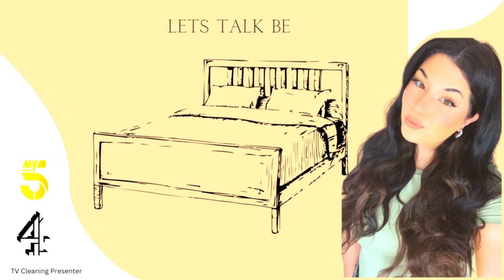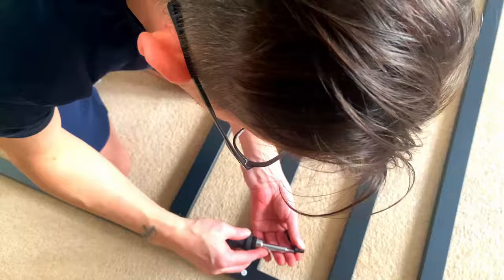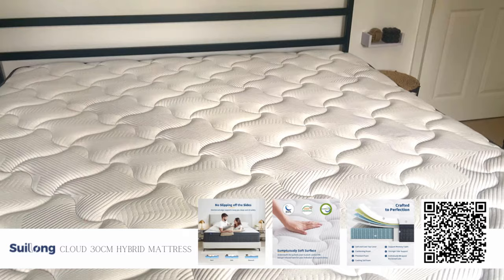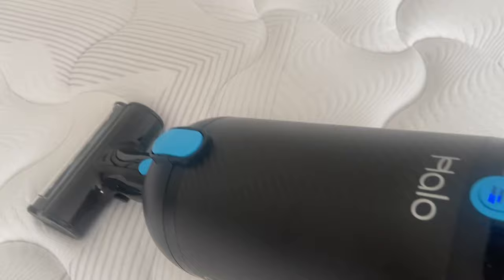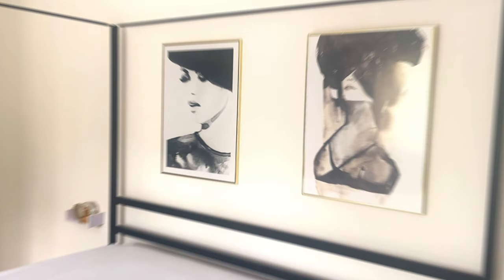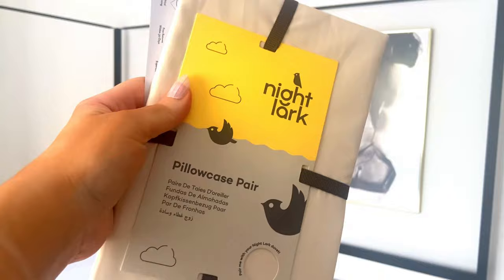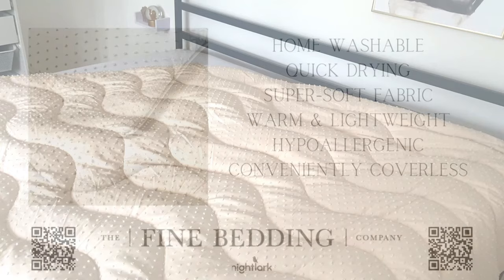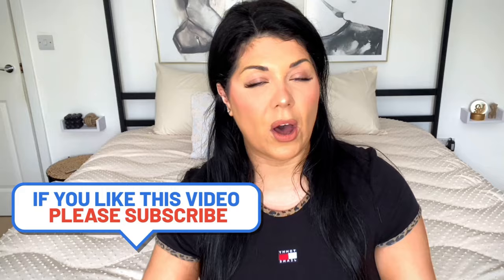Ultimate Bedding Hacks: Coverless Duvets & Mattress Care Tips!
0:00 Intro
01:43 Amazon Four Poster Bed
03:01 Suilong Mattress
03:50 - Cleaning Tips
08:11 - Night Lark Coverless Duvet

Hayley Leitch As Seen On TV -
Channel 5 - TV Presenter of Dirty Home Rescue
Channel 4 -  Obsessive Compulsive Cleaners
Channel 4 - Cleaning Expert for Steph's Packed Lunch